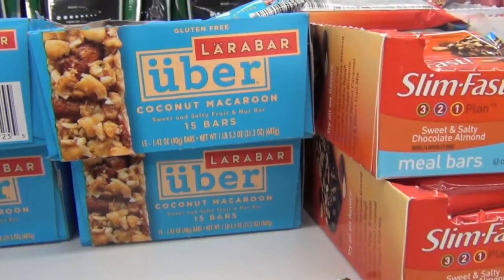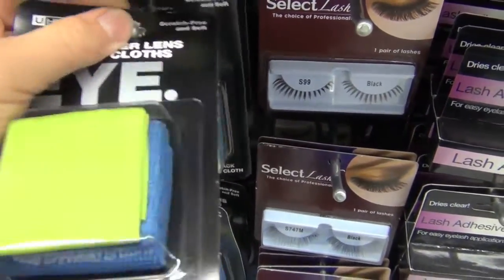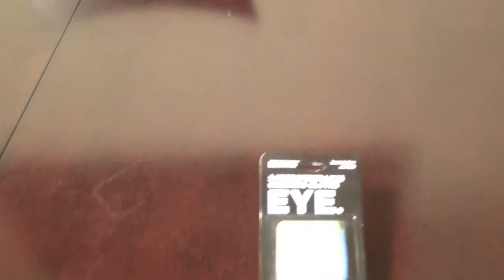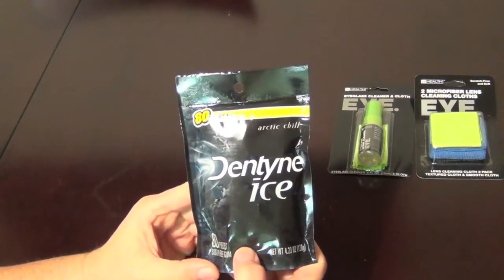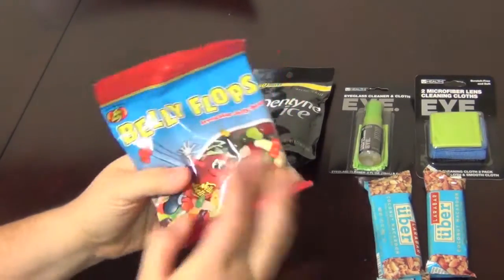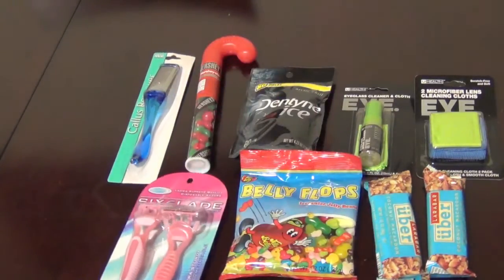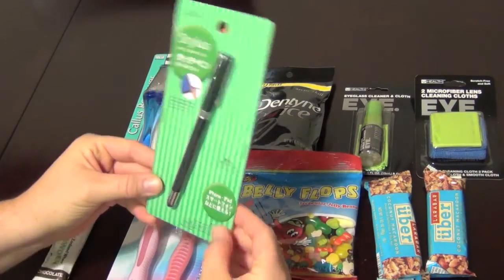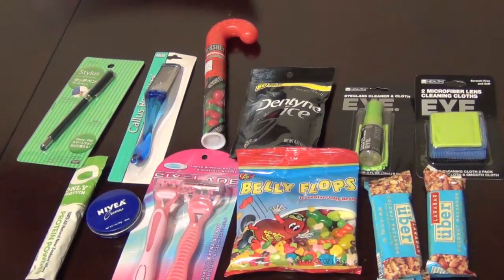Frugal Christmas Stocking Stuffer Ideas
Living frugally doesn't get put on hold when the holidays roll around. And the Christmas holiday is no exception. In this video, I show you that just because you're on a budget, doesn't mean you have to skip out on putting goodies in Christmas stockings.

Come with me on a frugal trip to my local .99 Cent Store where I pick up a few things. Then I show you all the low cost items I put in a Christmas stocking.

If you like this video please provide comments below. I'd like to hear your own living frugal tips as well.